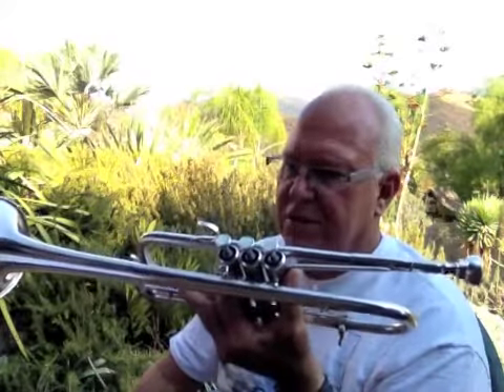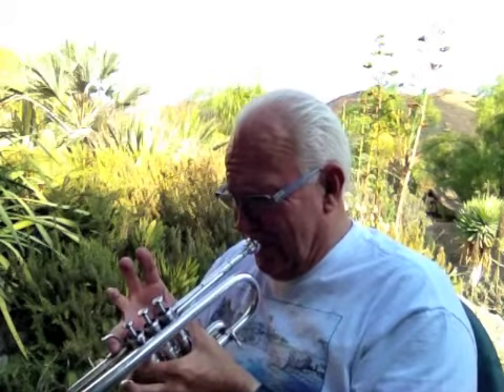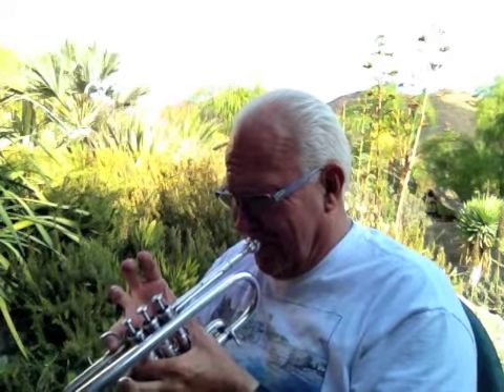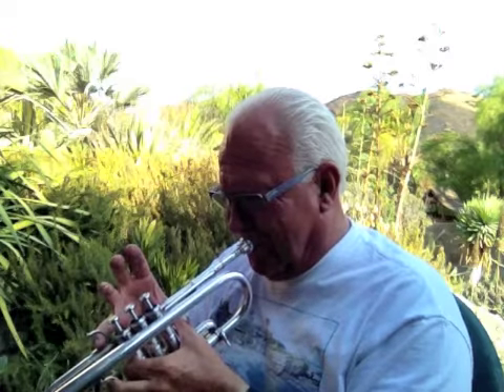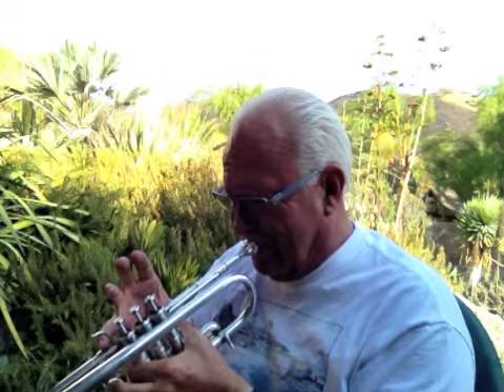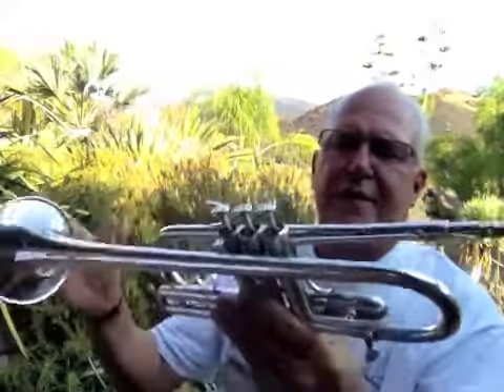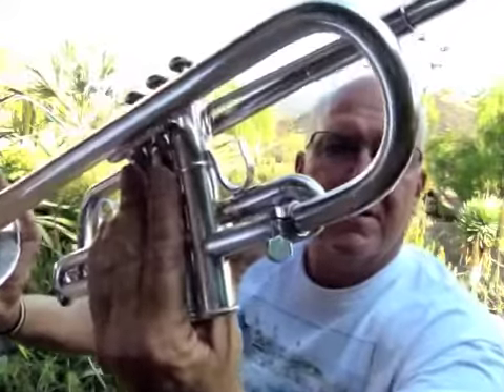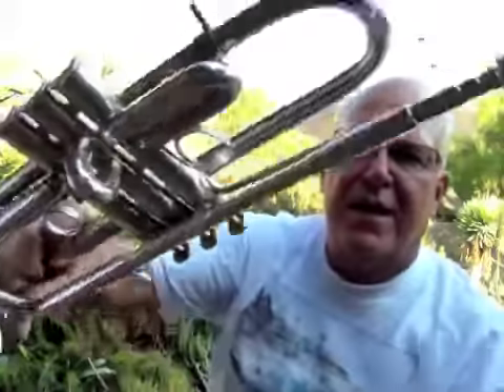Yamaha YTR-9440 L Blackburn / Schilke Conversion SN# 012189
From the collection of Forest Buchtel Yamaha YTR-9440 Blackburn / Schilke Conversion SN# 012189 Large Bore 0.462 Blackburn bell (12A 20A ), Yamaha Custom Reverse leadpipe, and slides. Schilke Signature reverse tuning slide configuration. Square-ish Bach style tuning slide. Adjustable sliding bell on Schilke rails- Beautiful sound with spot on intonation. This horn was during the collaboration of Yamaha and Schilke. I don't know how the Blackburn bell came about or what model bell it is. Probably a prototype for experimentation, but make no mistake this horn is a player! The Blackburn bell stamp says 12A 20A on the underside. The Blackburn bell is no longer made so treat it nice. Some day it might be a collectors item. The 12 is the mandrel number or the shape of the bell. The A stands for Ambronze, the material it is made of. The 20 is for .020 inch thick. And the final A is for annealed. Mfg. 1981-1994 this horn is probably from the early 80's during Mr. Buchtel's playing career.